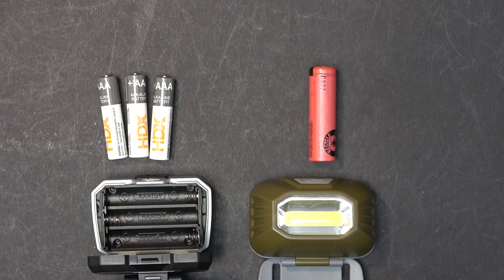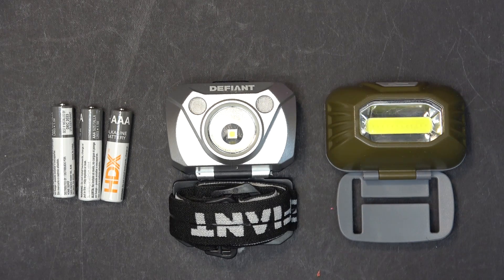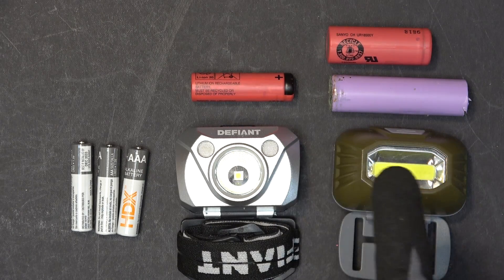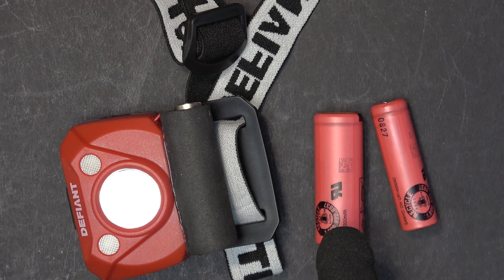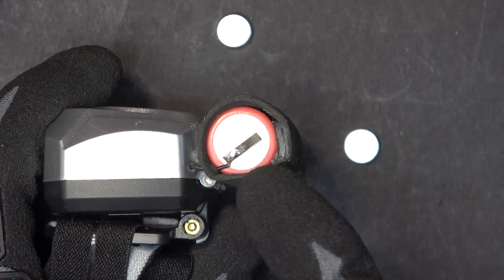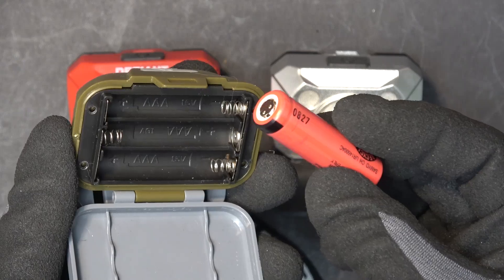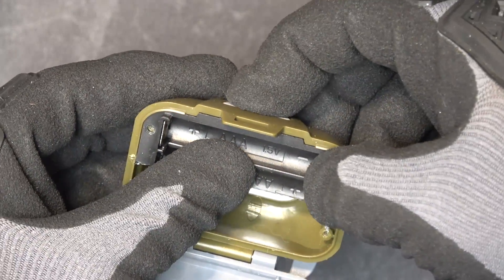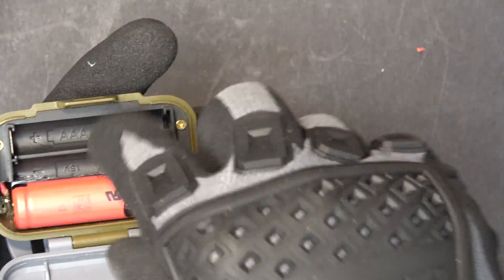Head lamp battery hack: from AAA to Li-ion rechargeable battery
Modifying headlamps to run on Li-ion batteries internally and externally.